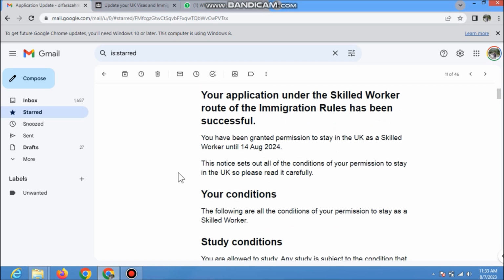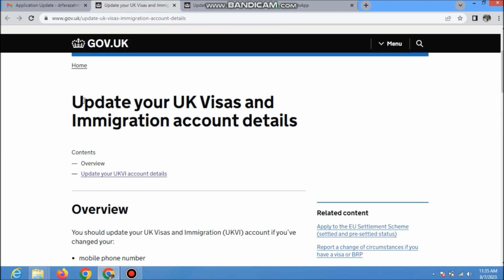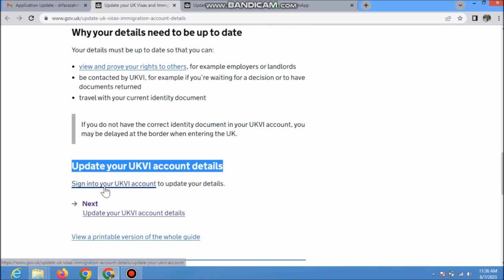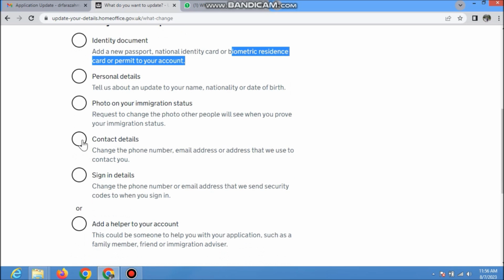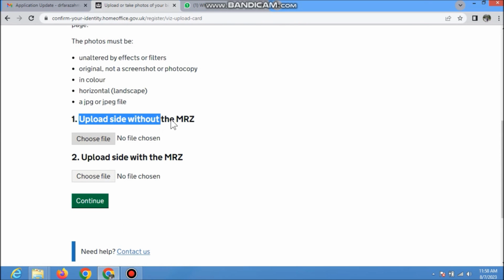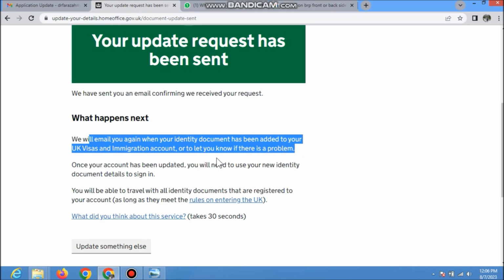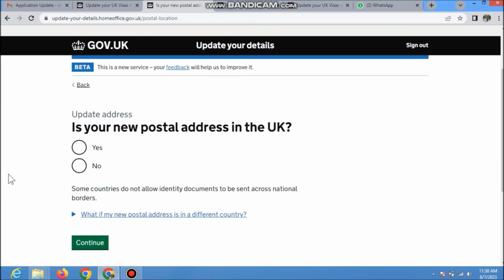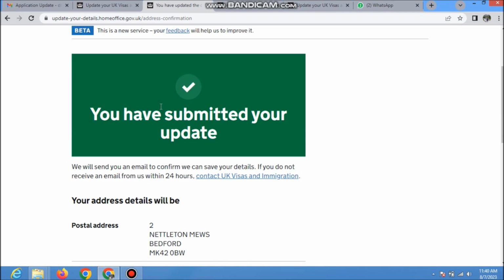Update Adress and BRP number on UKVI Website| Skilled Worker Visa Extension/Update| Return Old BRP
If you want to send money from UK to any other country taptap is giving you the best rates. use promo DRFARAZ to get a £5 gift on your first transfer.

In this video I have discussed step by step process how to update your BRB number, your postal address and your home address on home office ukvi website after receiving the new BRP when you apply for the Visa update or visa extension.

UKVI
UK BRP
BRP permit
Update BRP number
update BRP adress
What is UK BRP?
Update skilled Worker visa
what to do after update of skilled Worker visa
Tier 2 visa
UK visa
Student visa update
Home office ukvi
Fee of Skilled worker visa update
Time for renewal of skilled worker visa
Life in UK
NHS visa update process
How to return BRP to UKVI
Dr Faraz Ahmad